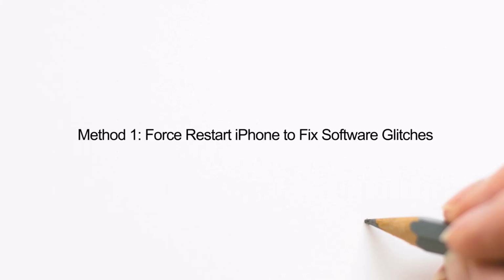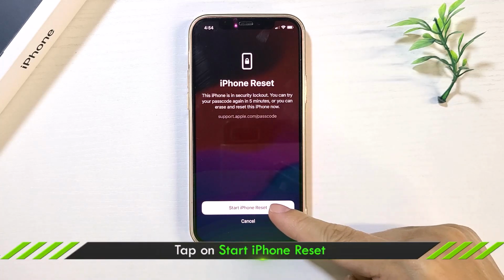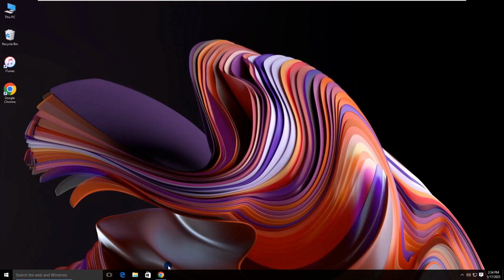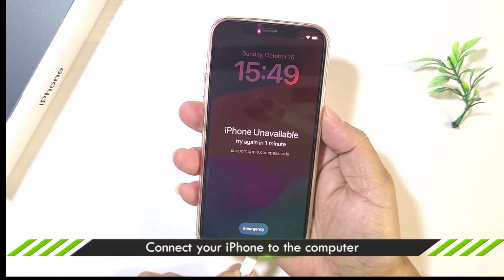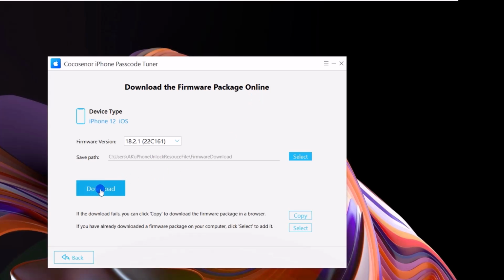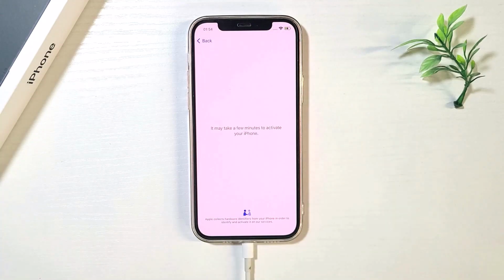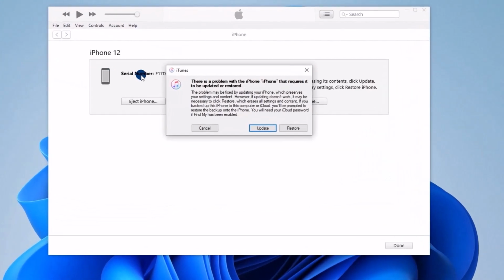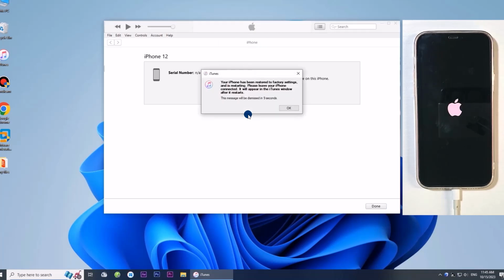iPhone Unavailable Timer Not Going Down--How to Fix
Is your iPhone stuck on the “iPhone Unavailable” screen and the timer won’t go down? In this video, we’ll show you step-by-step how to fix the iPhone Unavailable timer not decreasing issue so you can regain access to your device.

Whether your iPhone is frozen on the lock screen or the countdown timer seems stuck, this guide will walk you through effective solutions to resolve the problem quickly—without losing your data if possible.

Timestamps:
00:00 Intro.
00:16 Method 1--Force Restart iPhone to Fix Software Glitches
00:37 Method 2--Erase All the Data by Clicking Forgot Passcode
01:24 Method 3--Remove the Passcode with iPhone Passcode Tuner
03:25 Method 4--Reset the iOS Device to Factory Settings via iTunes